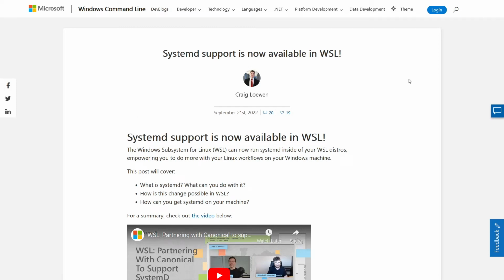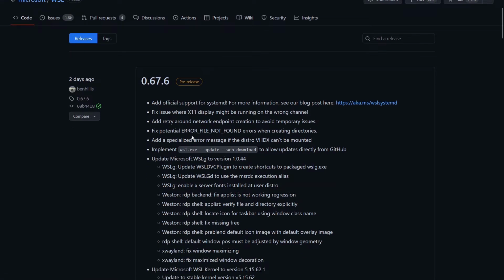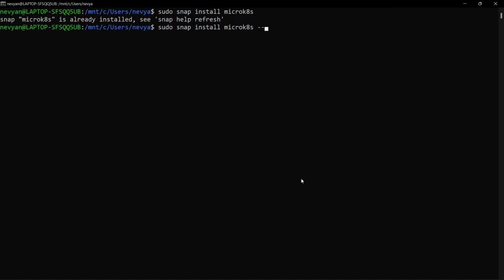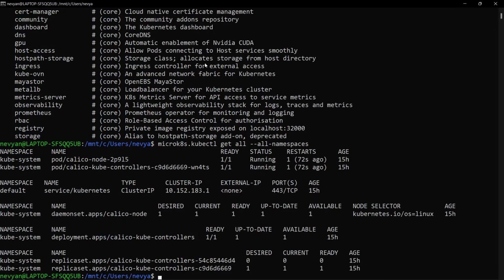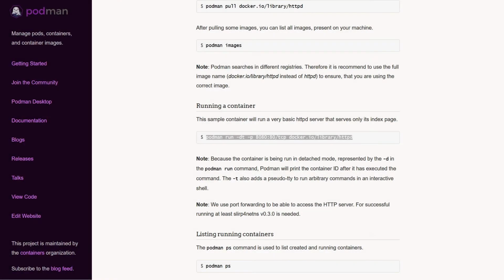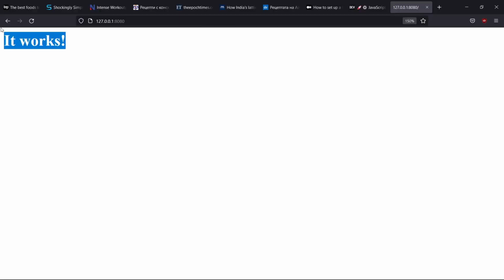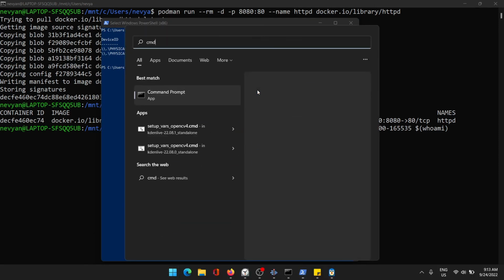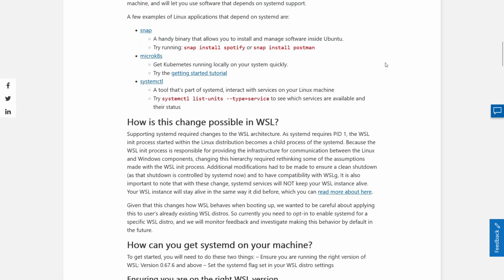WSL2 with podman, microk8s, and usb mounts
In the video we can see how to use SystemD to utilize more applications under WSL2. We will be installing podman and microk8s using snap as well as to see how we can mount external USB hard drives (ext4) under Windows 11.